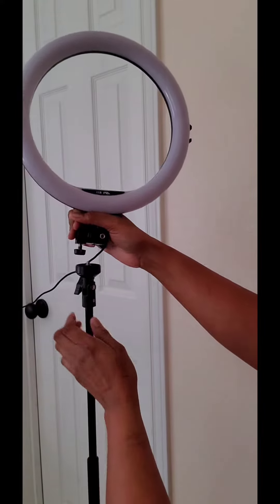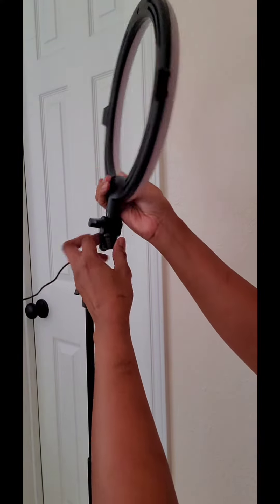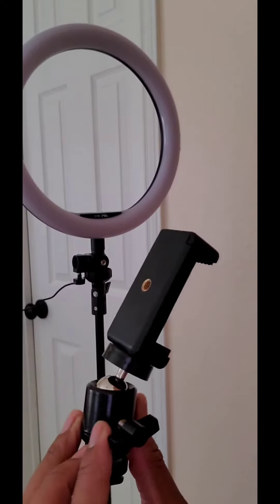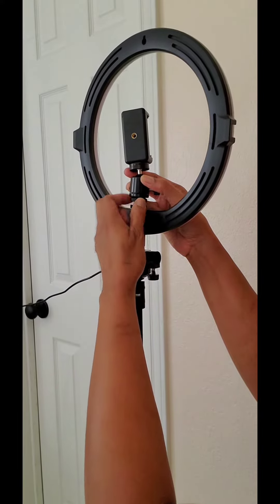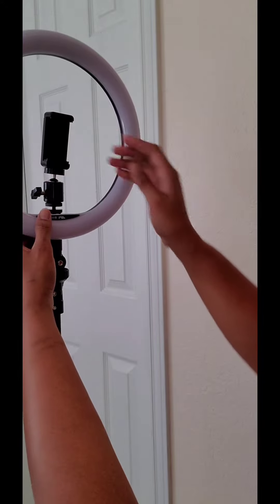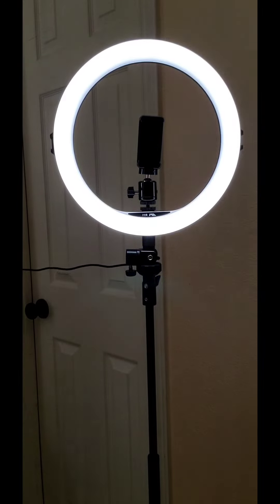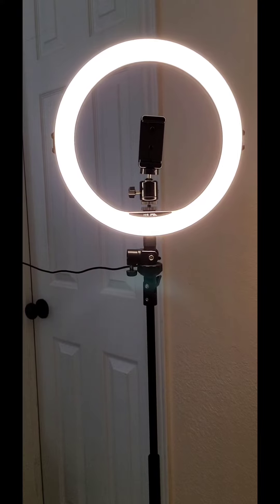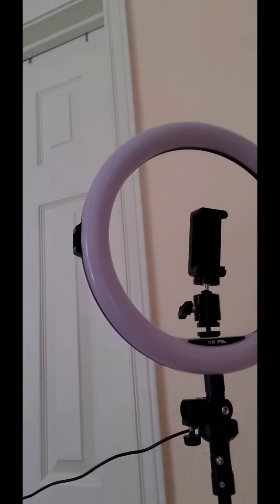Received for free in exchange for my honest review - Amazon vine voice product review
Received for free in exchange for my honest review

Link to see my vine items list: